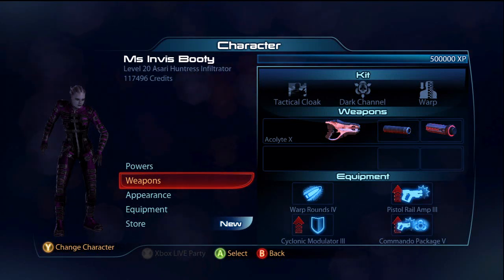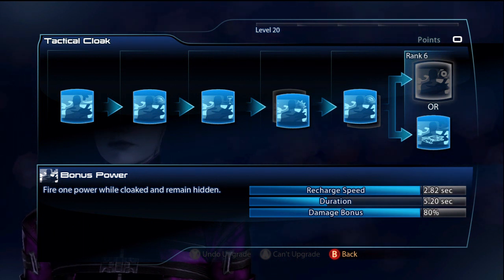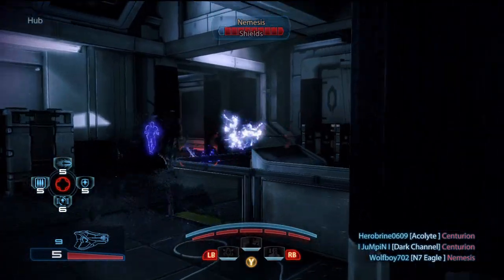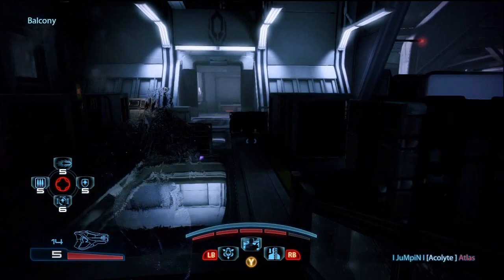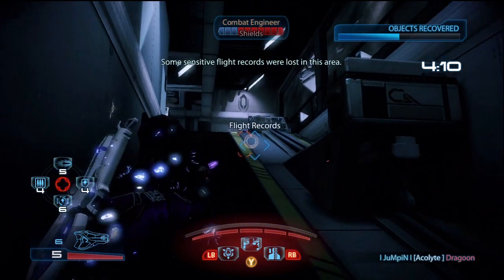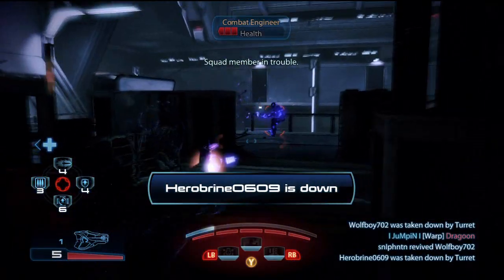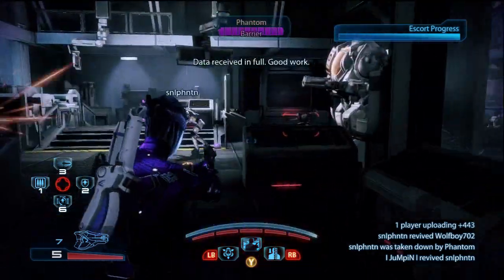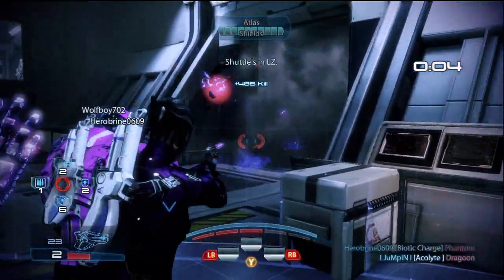ME3 The Asari Huntress (Gameplay Commentary)